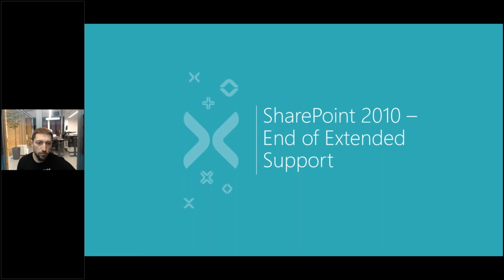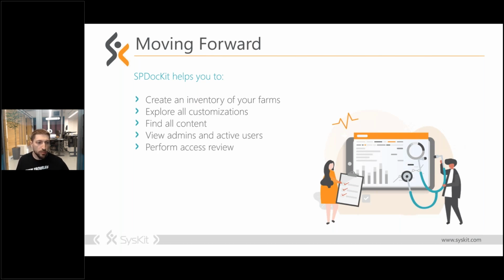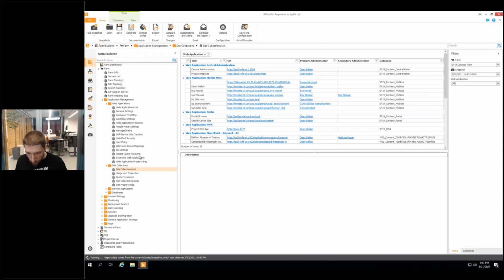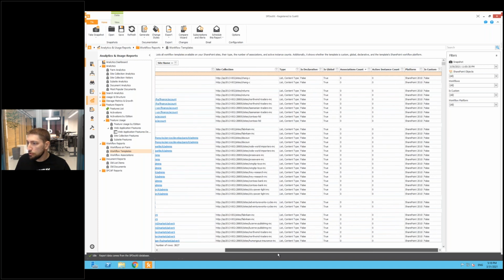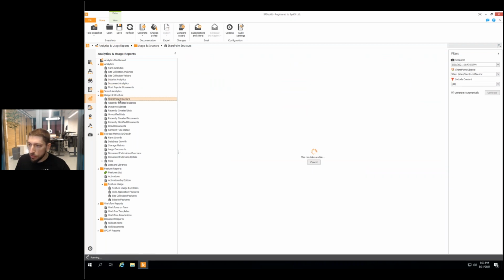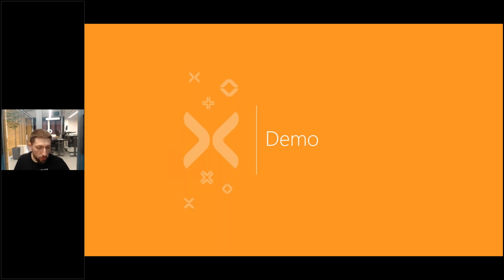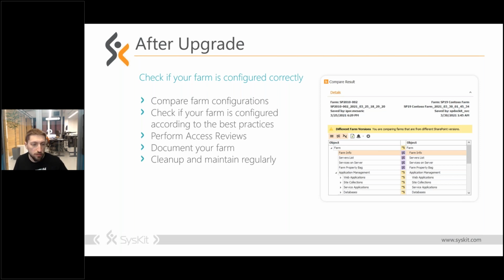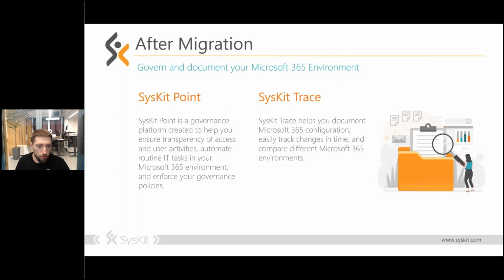End of Support for SharePoint 2010 & 2013 – What Next?! [SPDocKit Demo]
Explore how SPDocKit can help you plan your migration to newer versions of SharePoint.